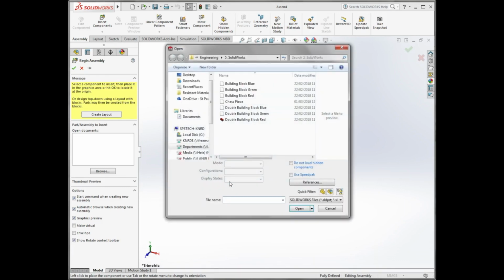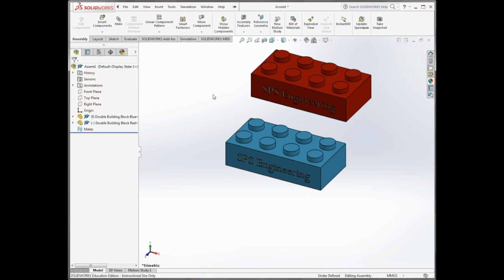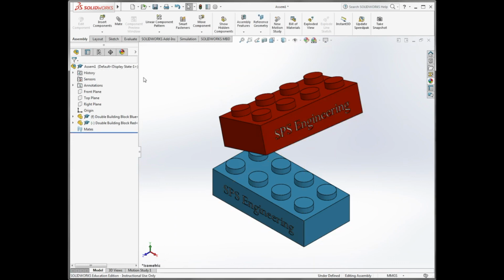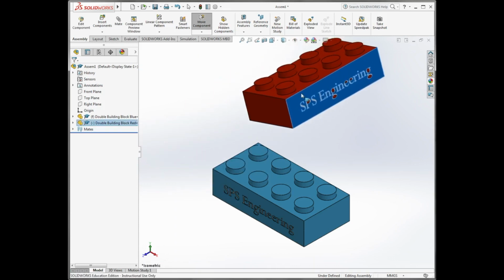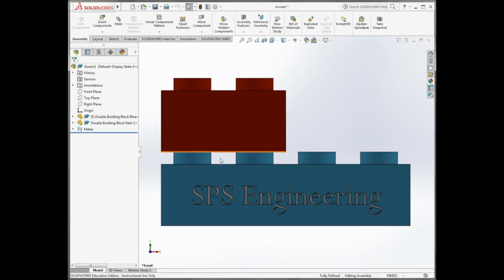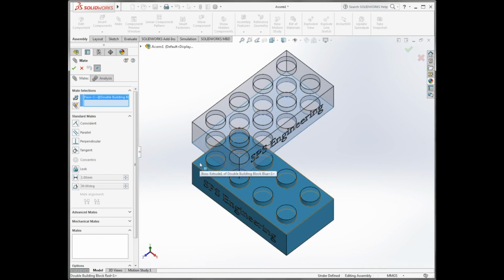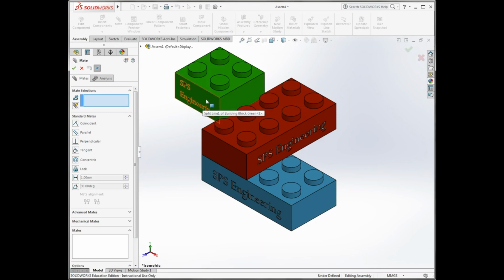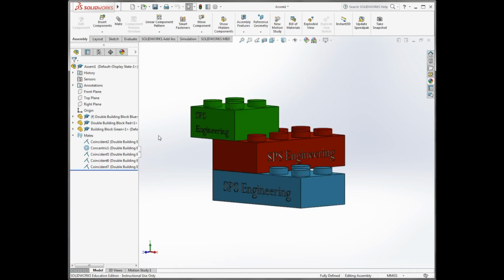SolidWorks Assemblies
This tutorial is about how to create Assemblies in SolidWorks. It has been created for 4th (Yr9) Engineering at St Paul's School, London.